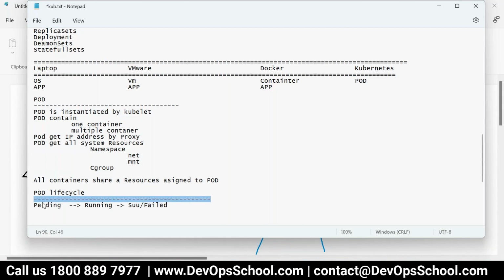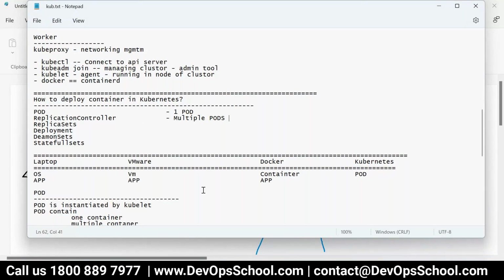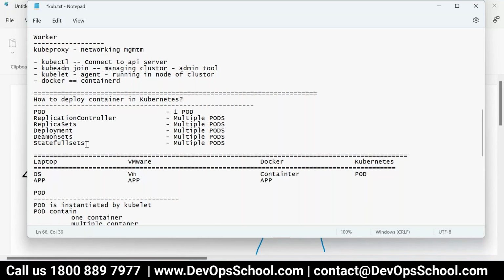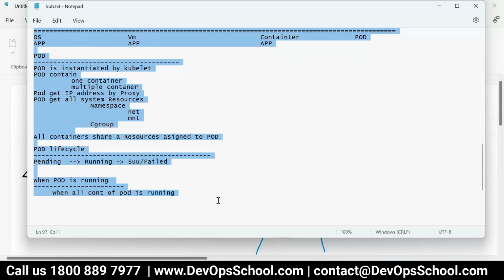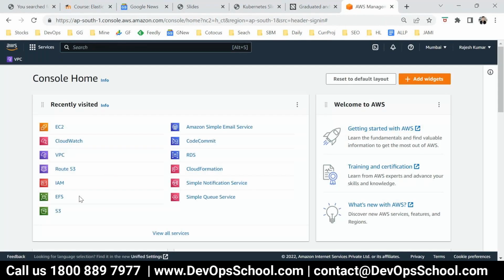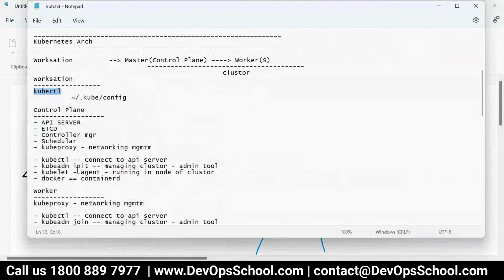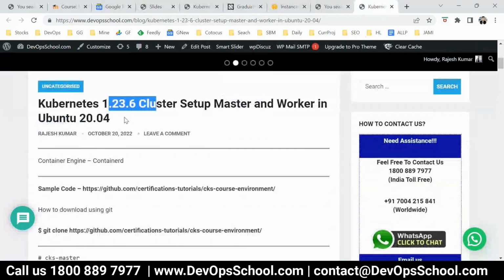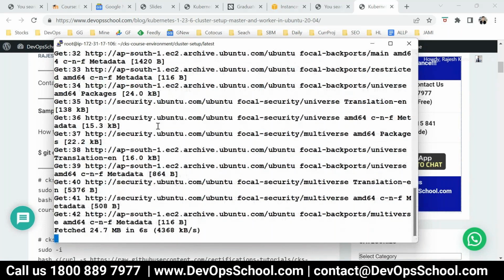Kubernetes Fundamental Tutorials Part-1 (2023) Part-4 Out 6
- Private video is only available for 1199 Plan.

Top 10 Certifications in the world
1. DevOps Certified Professionals (DCP)

2. Site Reliability Engineering Certified Professionals (SRECP)

3. DevSecOps Certified Professionals (DSOCP)

4. Master in DevOps Engineering (MDE)

5. Kubernetes Certified Administrator & Developer (KCAD)

6. GitOps Certified Professional (GOCP)

7. Master in Observability Engineering (MOE)